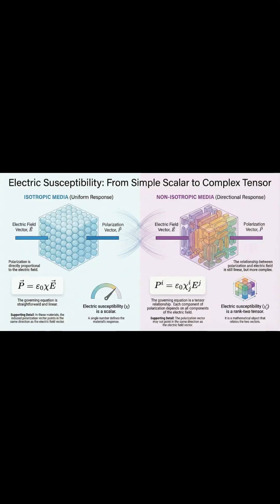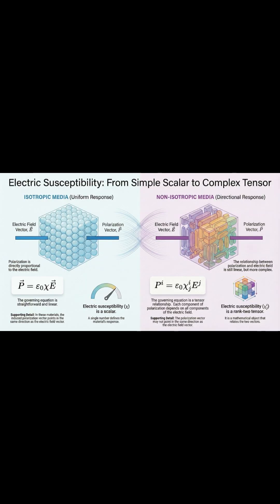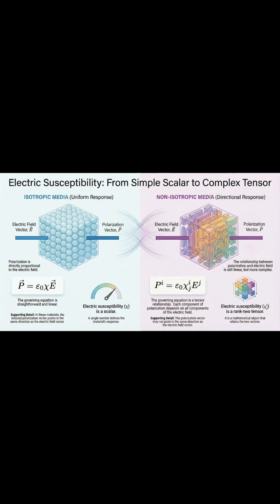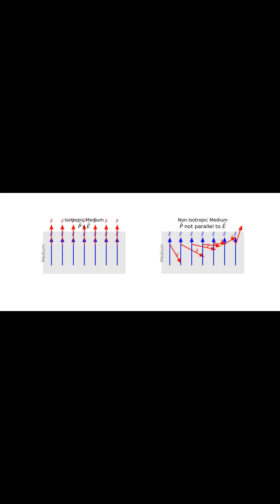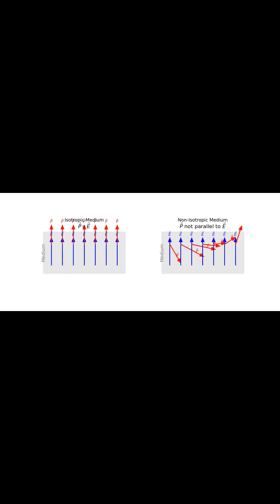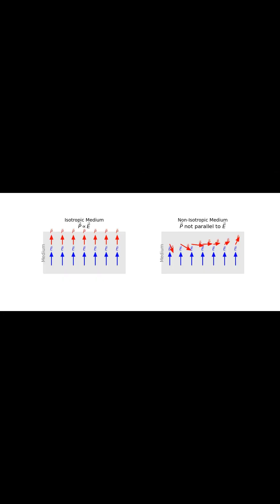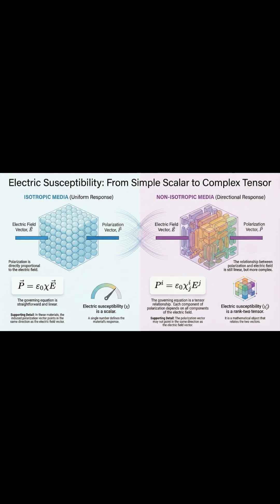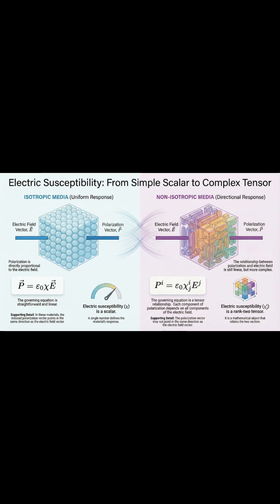Structure defines electrical polarization math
Summary: These 2 sources is the distinction between how isotropic and non-isotropic media respond to an electric field ($\vec{E}$) through polarization ($\vec{P}$). In isotropic media, the polarization is directly proportional and parallel to the electric field, a relationship mathematically represented by the scalar electric susceptibility $\chi$. Conversely, in non-isotropic media, the material's internal structure causes the polarization to vary in both direction and magnitude relative to the applied field. While this relationship remains linear, the susceptibility in non-isotropic media must be expressed as a rank two tensor ($\chi_j^i$) to accurately account for the material's complex directional response.